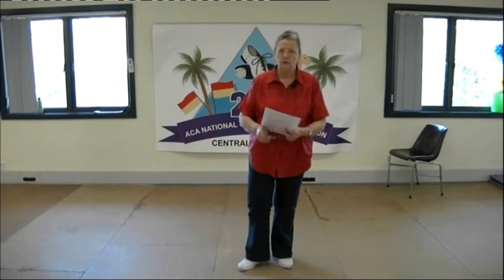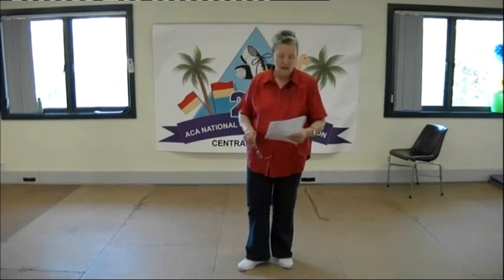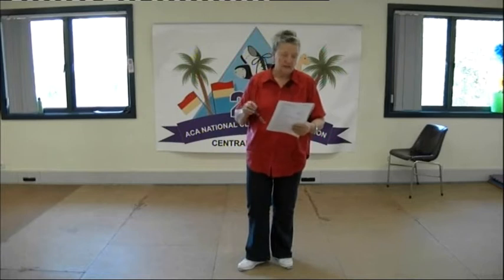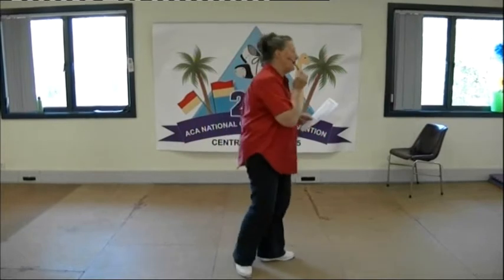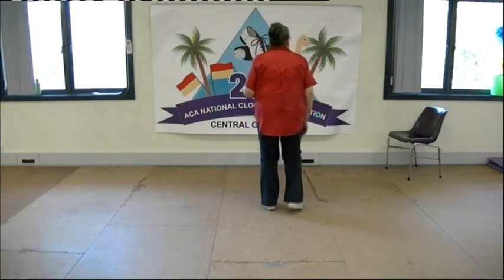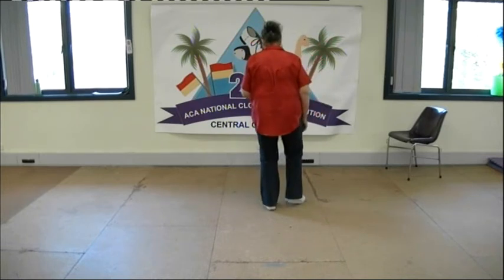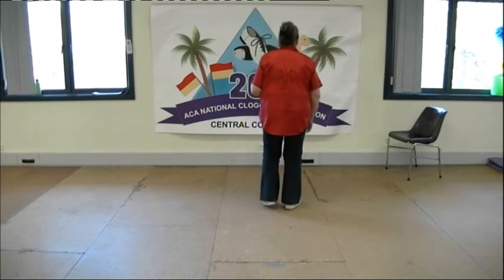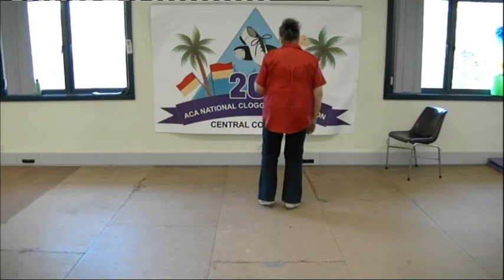Here Comes My Baby - Basic Plus - Choreo - Frances Look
Clogging Step Teach for Here Comes My Baby - Basic Plus - Choreo - Frances Look